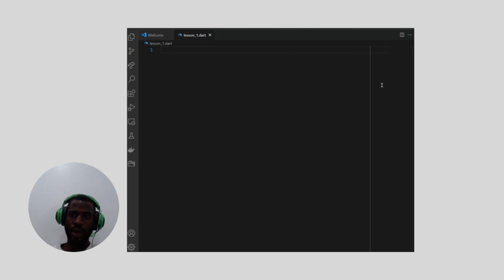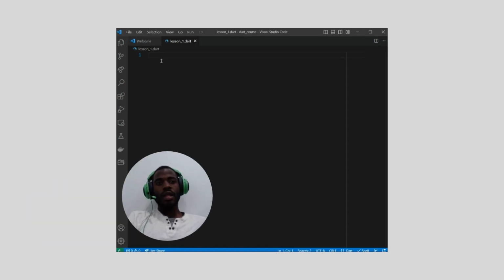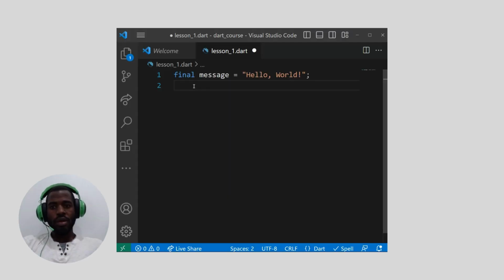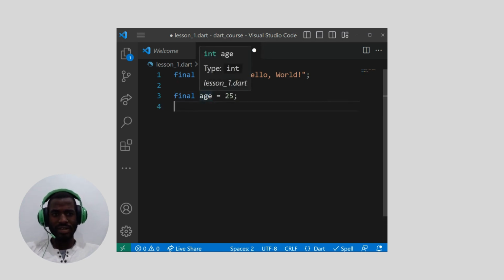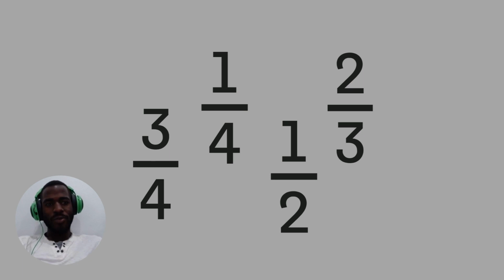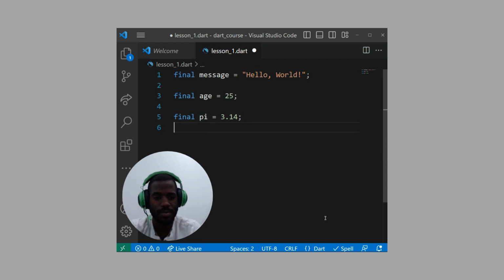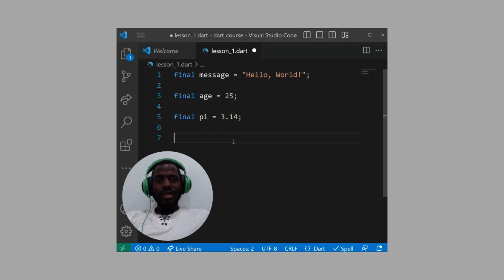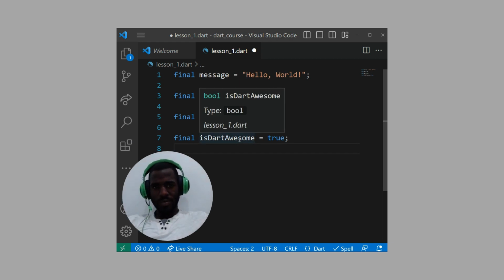Fundamentals of Dart Programming: Variables and Data Types [Part 1]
This captivating Dart tutorial explores the fundamentals of variables and data types. Join us on this exciting journey as we dive into the world of Dart programming, the language revolutionizing the tech industry.

Hosted by our expert programmer, this video takes you through Dart's essential concepts of variables and data types. Discover how variables act as powerful containers to store and manipulate data, providing efficiency and flexibility in your coding endeavors.

From strings to integers, doubles to booleans, we delve into Dart's rich set of data types, showcasing their practical applications and demonstrating how Dart intelligently infers the data type, making your coding experience seamless.

With a mix of visual aids, code snippets, and a hands-on approach, you'll grasp the concepts quickly and gain a solid understanding of variables and data types in Dart.

Whether you're an aspiring developer starting your Dart journey or an experienced programmer looking to strengthen your Dart skills, this tutorial is for you. Join our growing community of Dart enthusiasts, where inclusivity and respect are paramount.

By the end of this video, you'll be equipped with the knowledge and confidence to create variables, assign values, and work with different data types in Dart. Get ready to take your Dart development skills to new heights!

Join us on this exhilarating coding adventure and become a stronger Dart developer today.